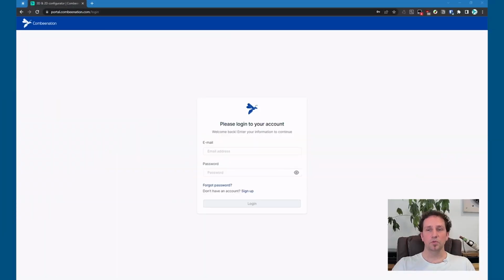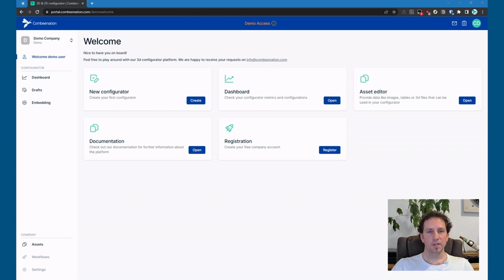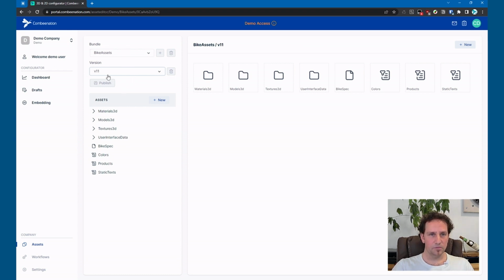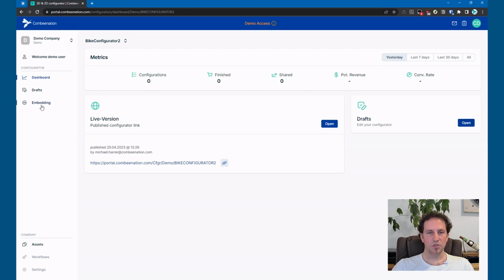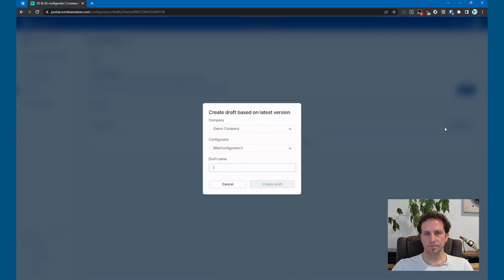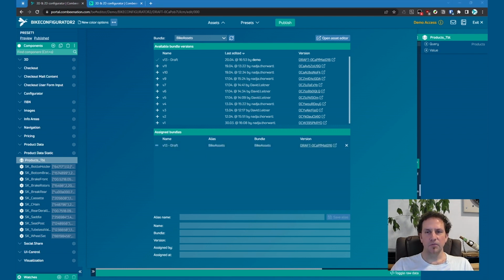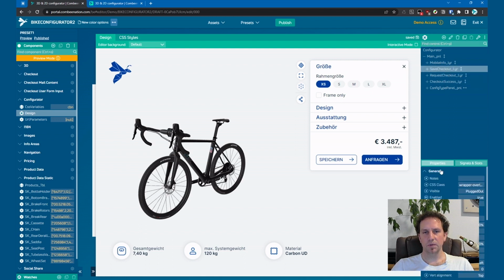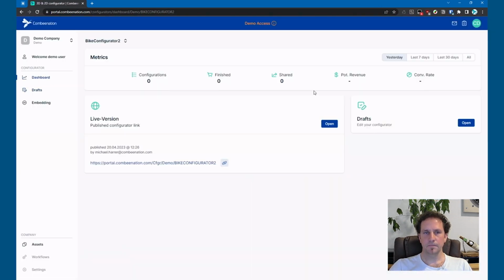Combeenation platform introduction.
With the Combeenation platform, you rely on a system of maximum flexibility. You don't get a hard-coded configurator, but a modular system that can be adapted and expanded at any time to meet changing customer needs.

0:00 Introduction
0:31 Registration & welcome screen
01:42 Companies & configurators
03:20 Asset manager
08:05 Dashboard & drafts
11:50 Configurator editor overview
12:30 Asset bundle assignment
14:30 Components
16:18 Design editor
18:38 Configurator preview
19:43 Documentation & further help